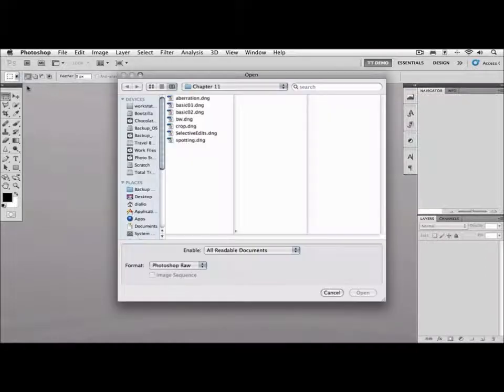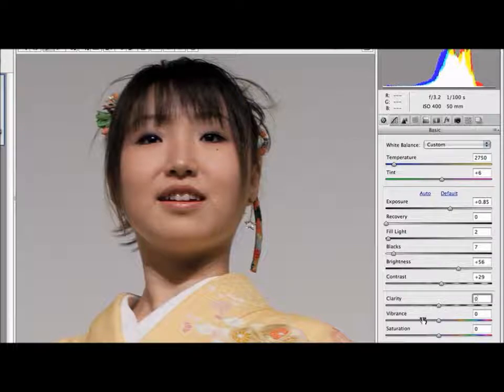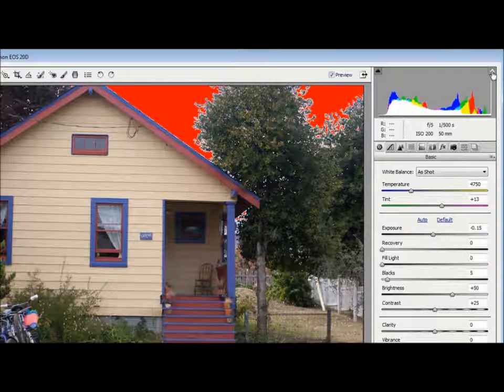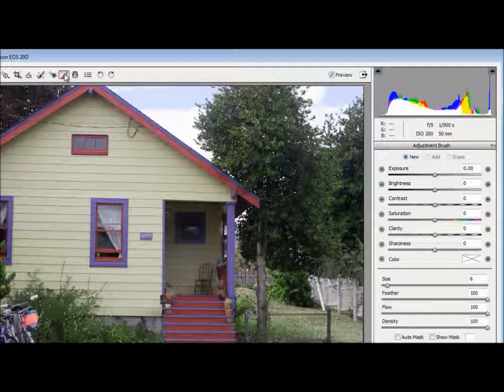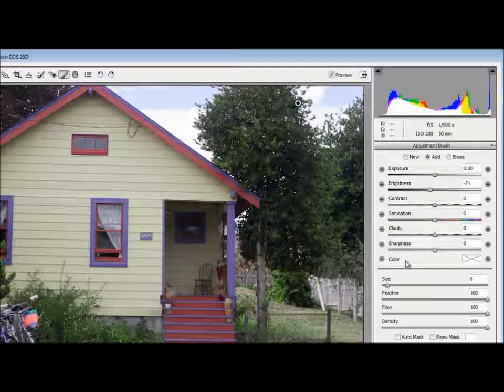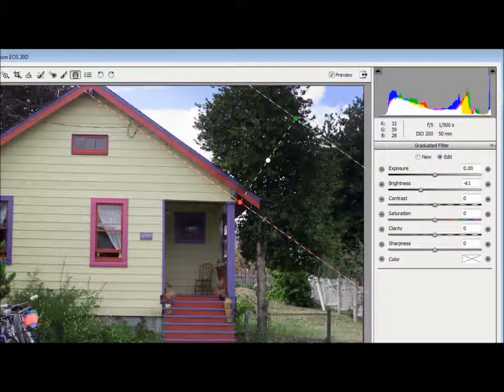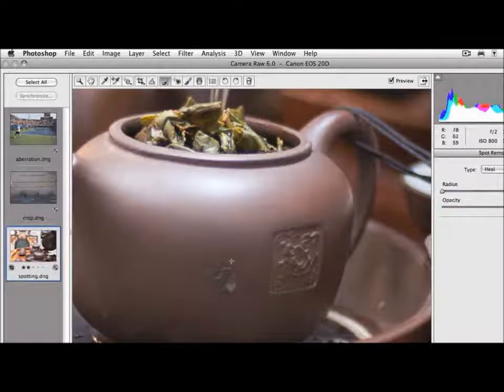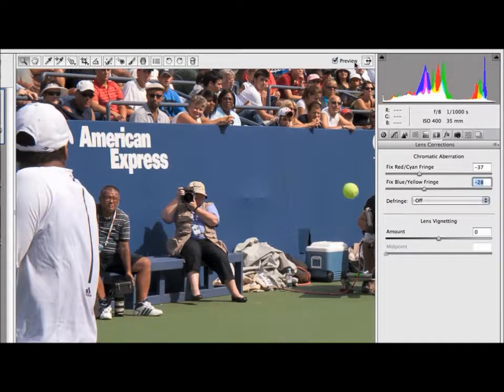Photoshop Camera Raw TechTutorial